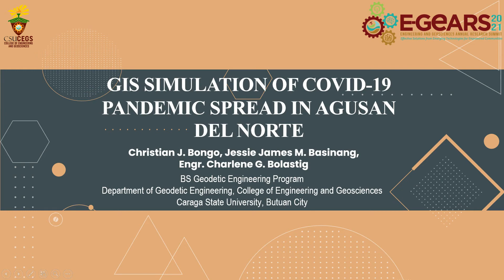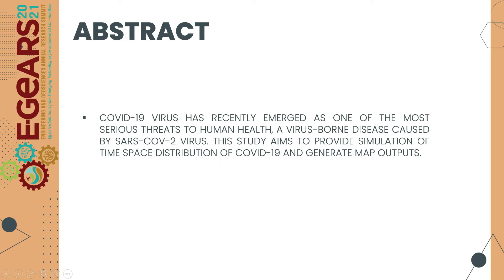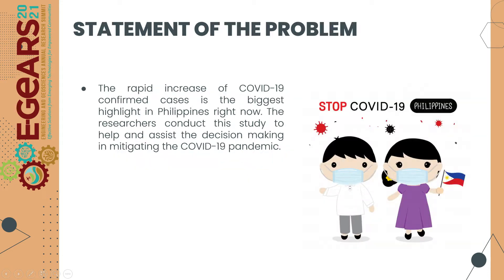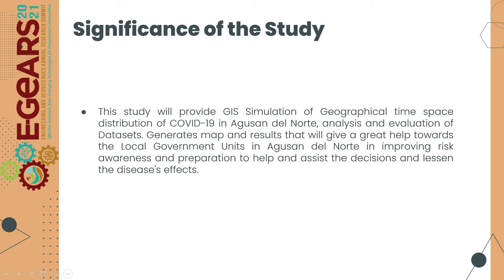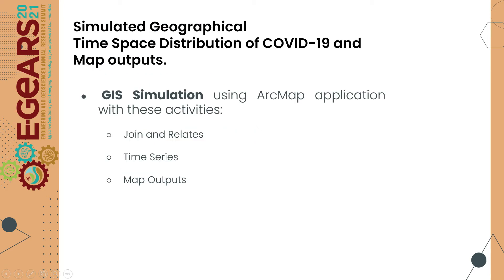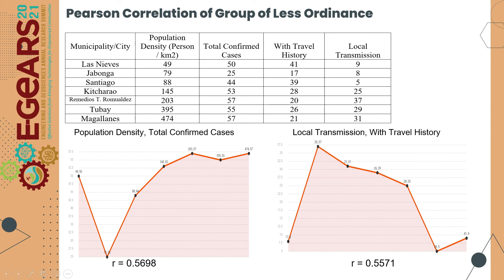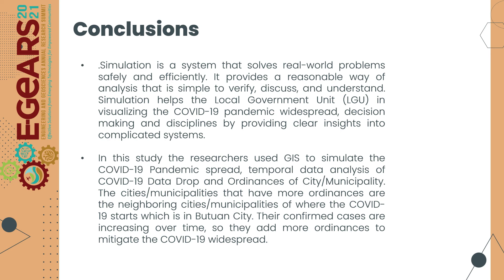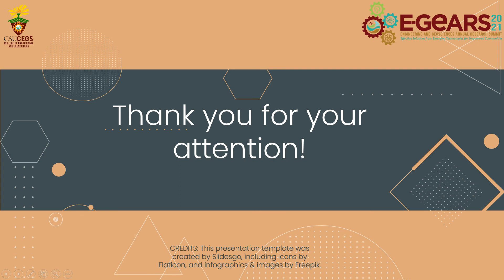M-GDM-4 GIS SIMULATION OF COVID -19 PANDEMIC SPREAD IN AGUSAN DEL NORTE